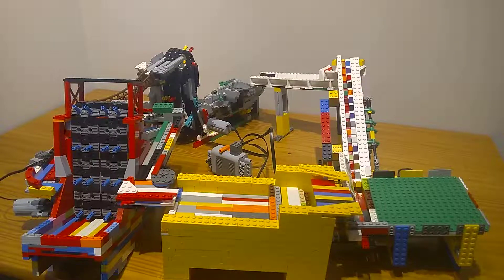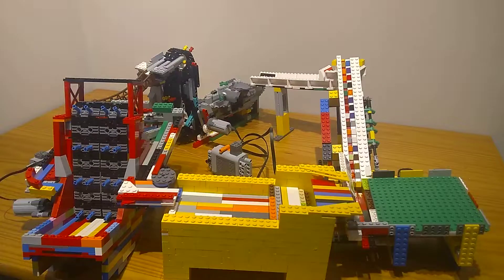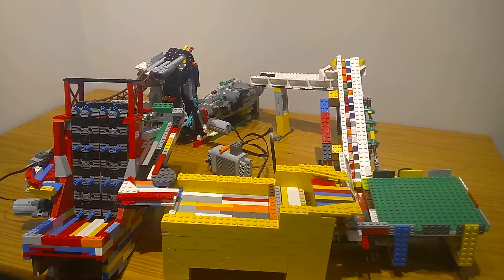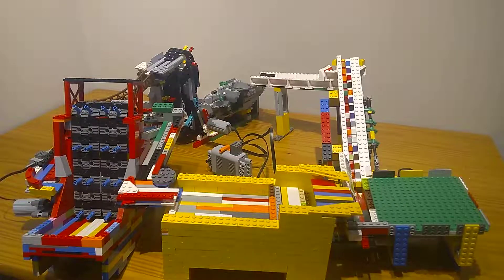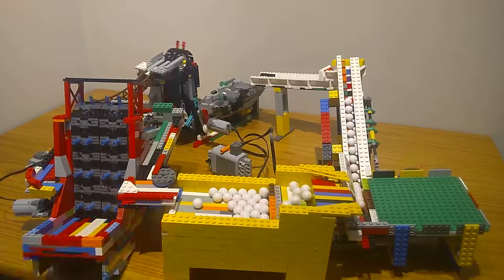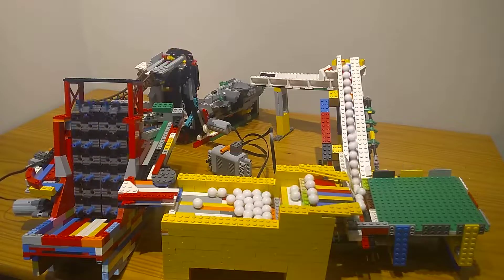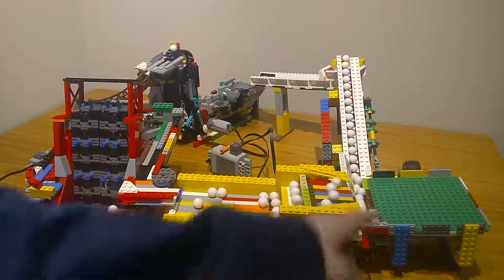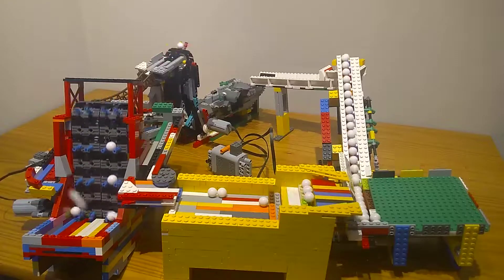LEGO GBC loop #2 my four modules in a loop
This GBC loop has 4 modules in it and runs on 4 M-motors and 2 battery boxes. Links to find out more about each module is down below.